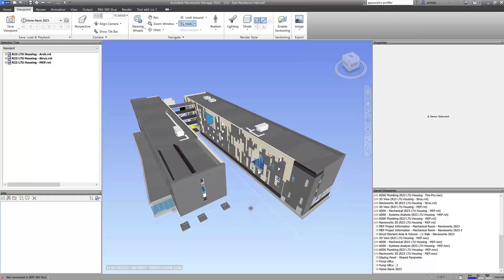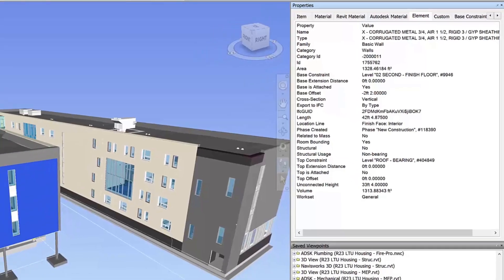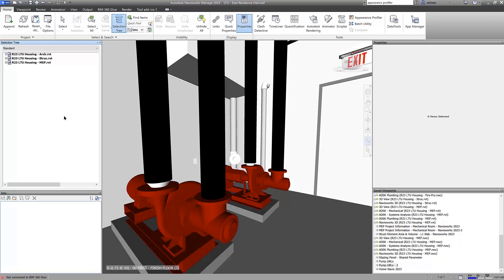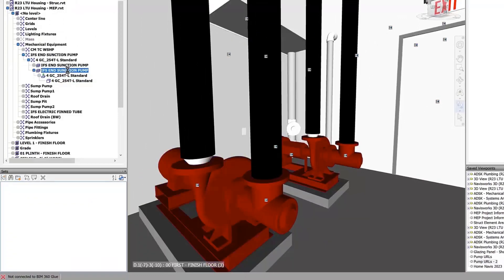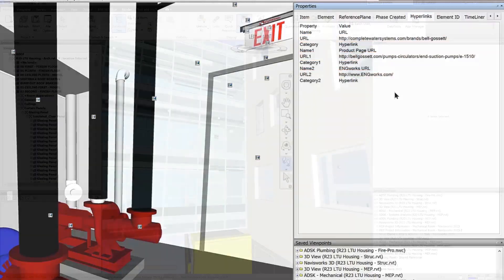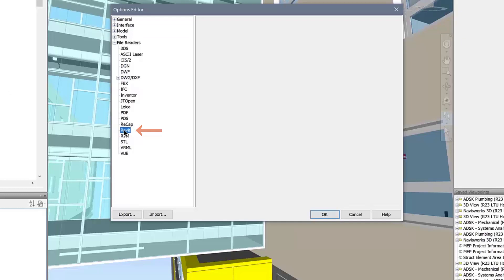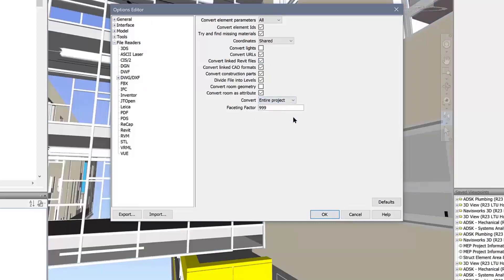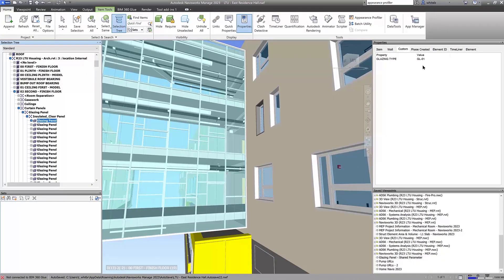Navisworks 2023: Improved support for Revit parameters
Access parameter values from linked Revit files to better understand your project data in Navisworks